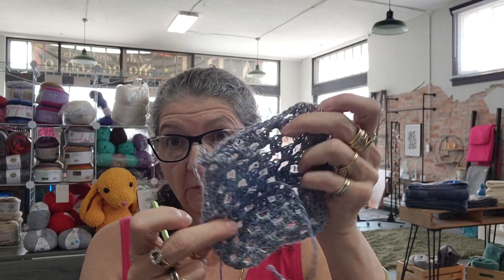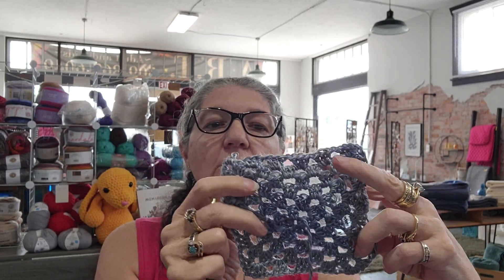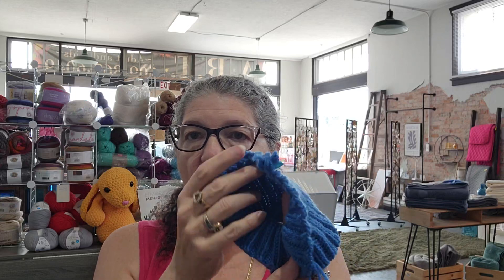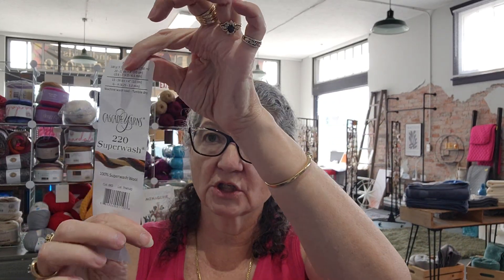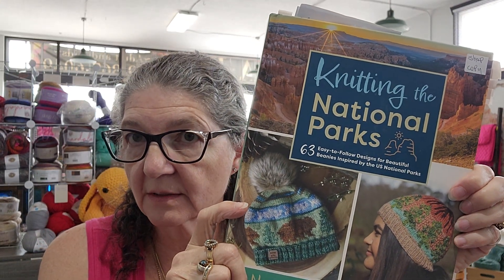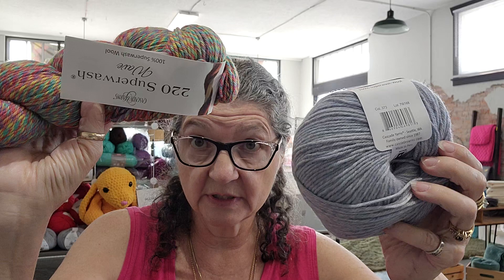Finish it Friday 8/9/24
Let’s visit a bit and see if I got anything done🤪🤪🤪.

Actually makingsome progress.    Working on WIPs.  🥰🥰🥰

 Learning new processes is still the goal for the year.

Amazon Wish List

Roaming_with_Rover